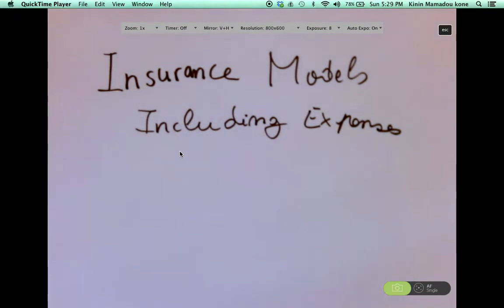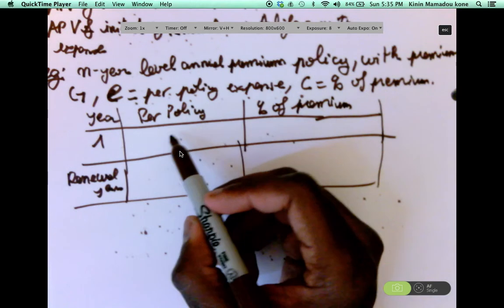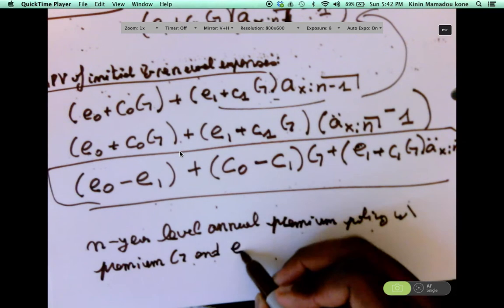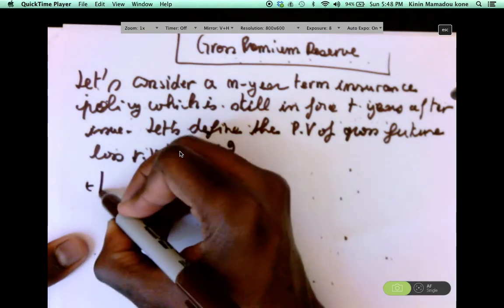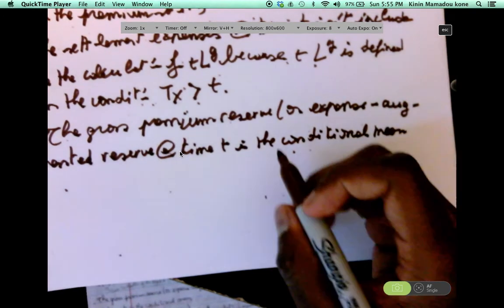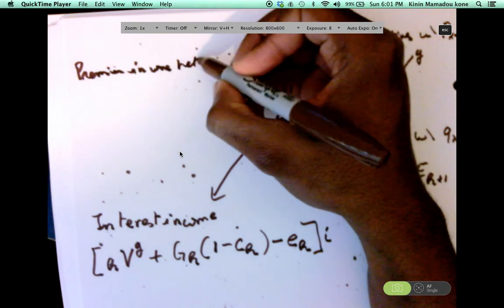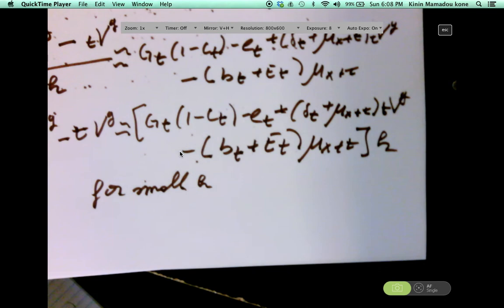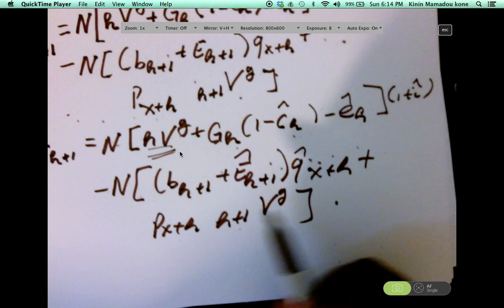Review Chapter7 Expenses